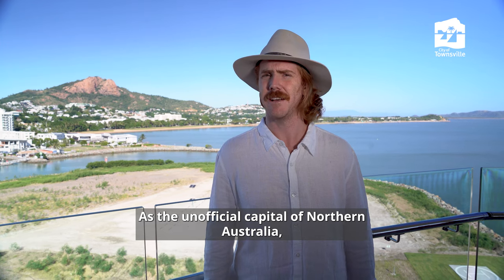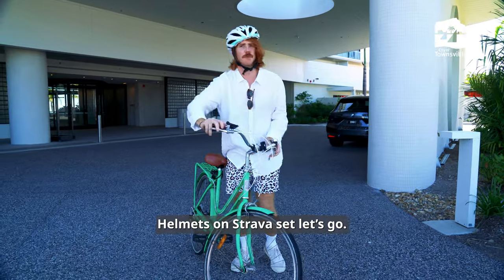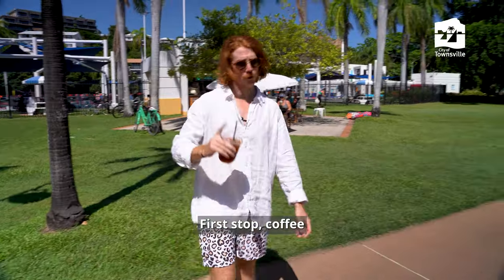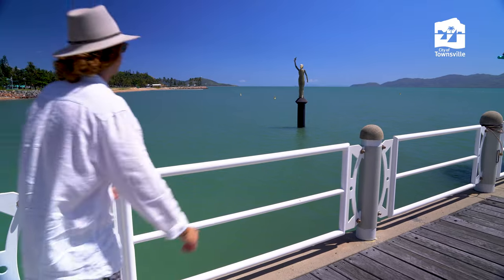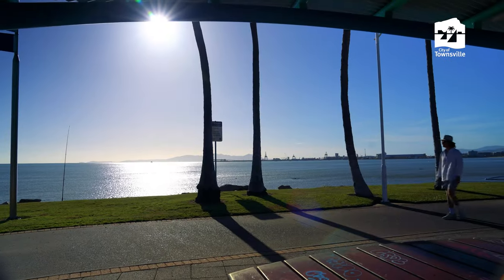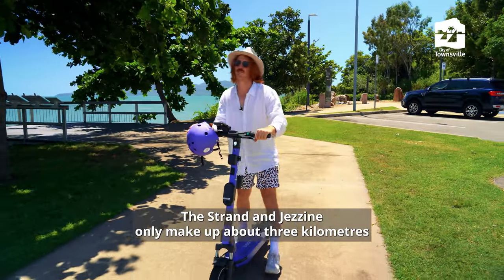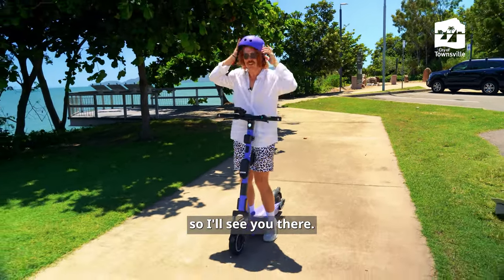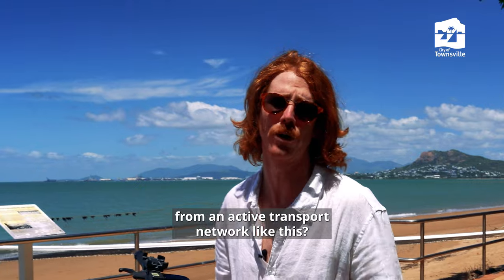Breakwater to Pallarenda – 10km of undisrupted beachfront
With an enviable lifestyle and more than 300 days of sunshine a year, Townsville really is the best place to live, work and play.

Introducing our breathtaking 10km beachfront pathway, with supreme water views and natural beauty. Discover the cafes and restaurants, water park, swimming beaches, award-winning art installations and more.

Lace up your sneakers and check it out.